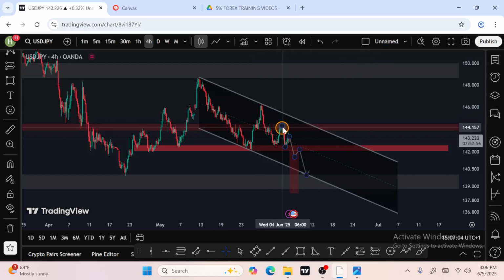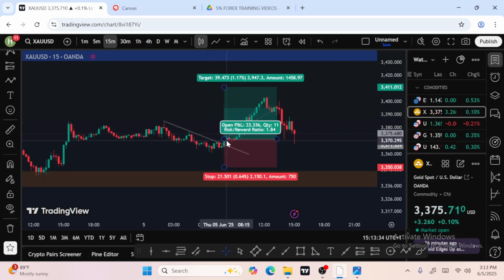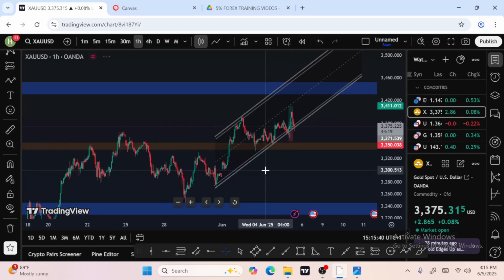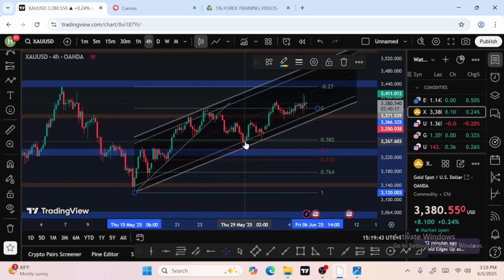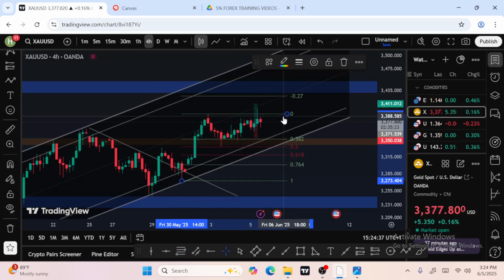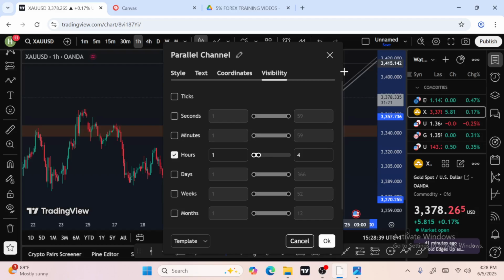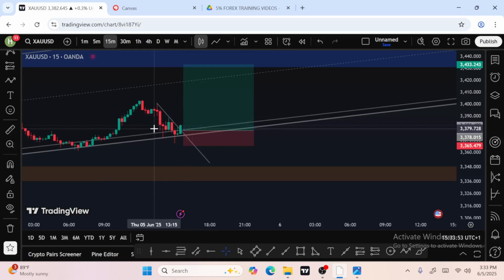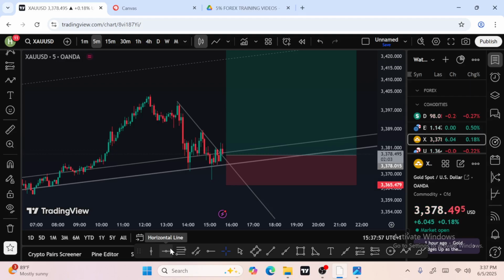Top down analysis 3 | 5th June 2025